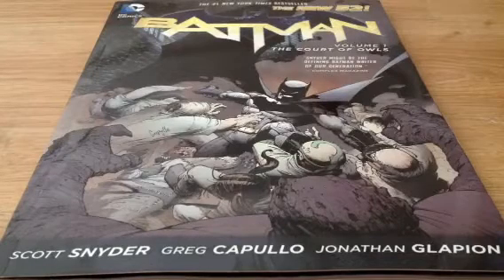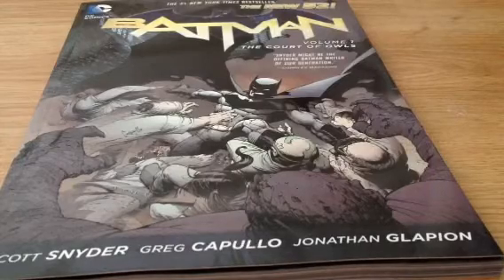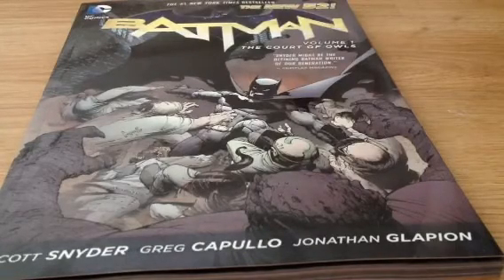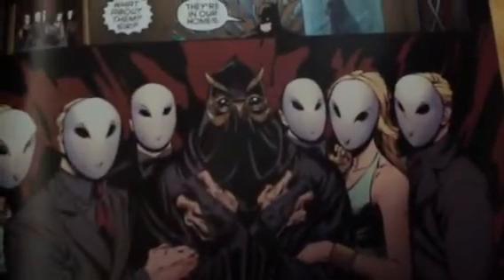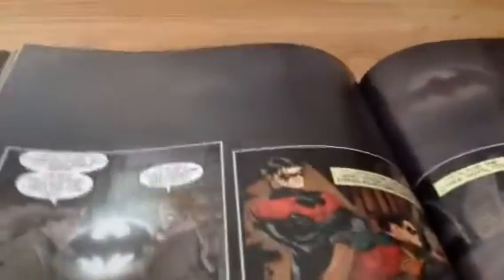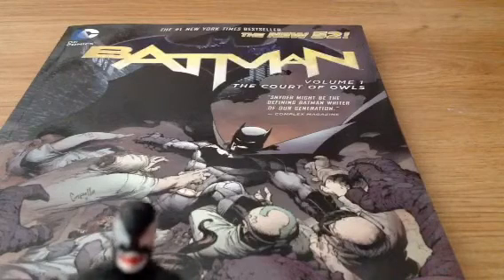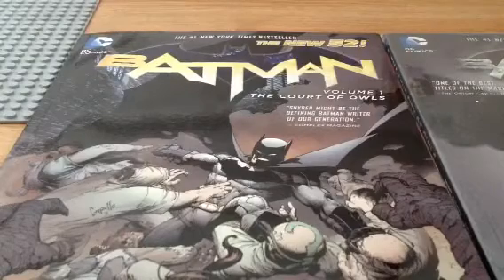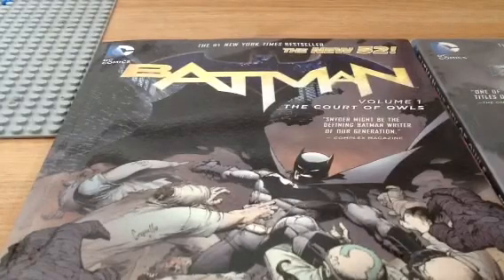Batman new 52 volume 1 the count of owls no-spoilers